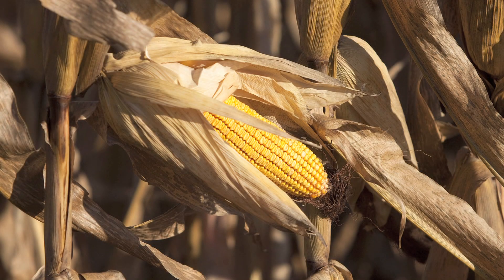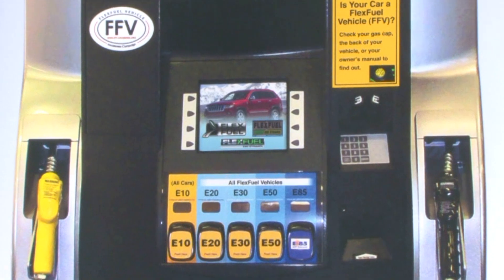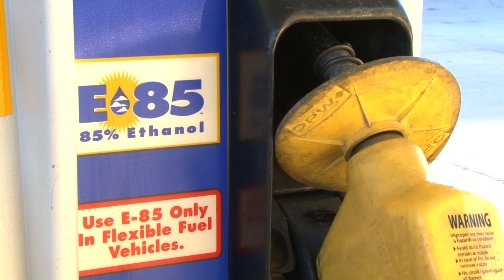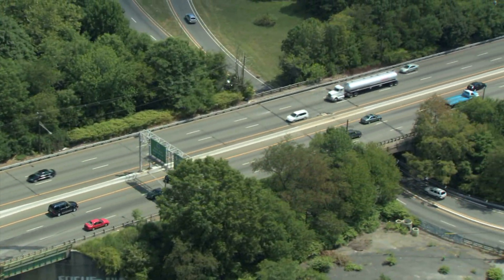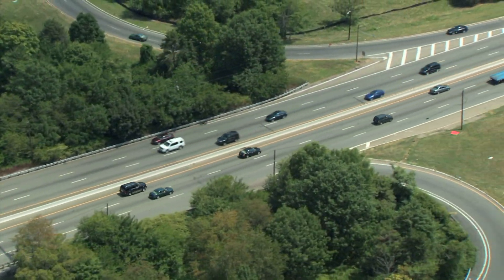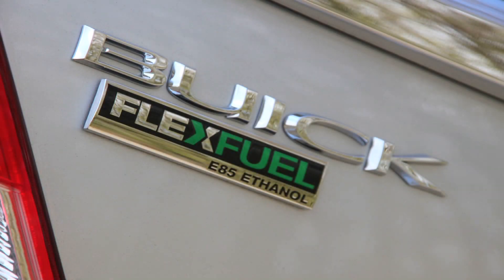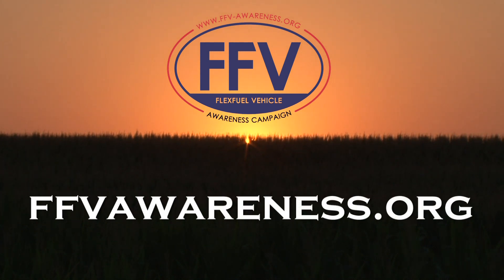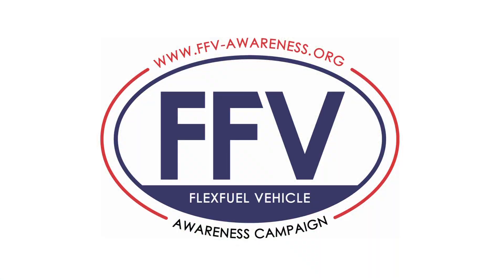Flex Fuel Vehicle Awareness